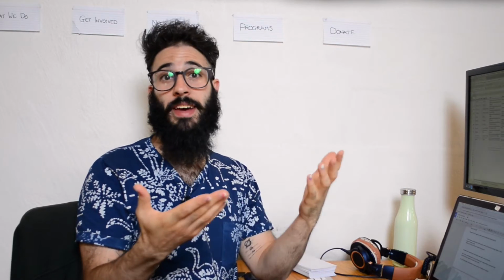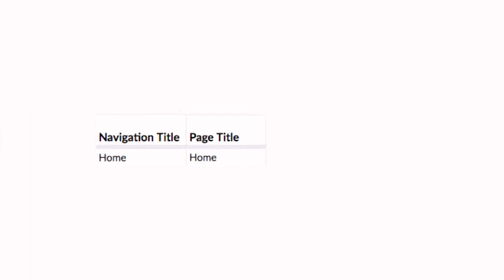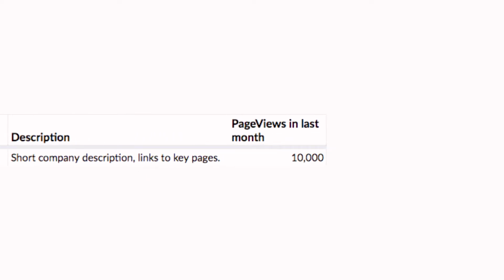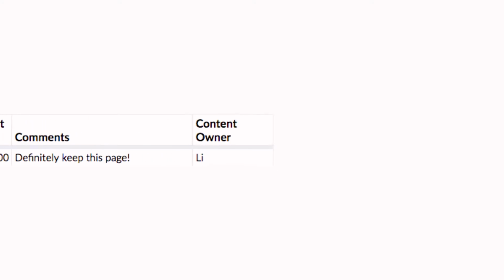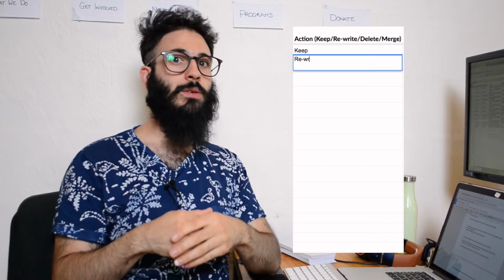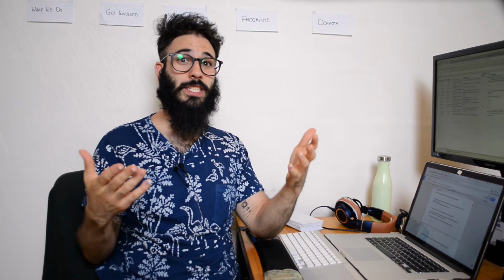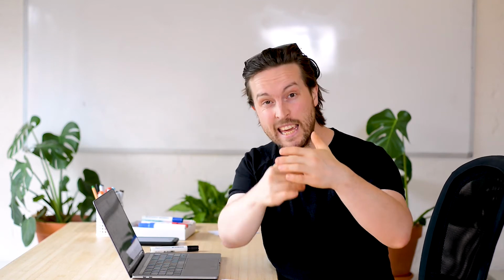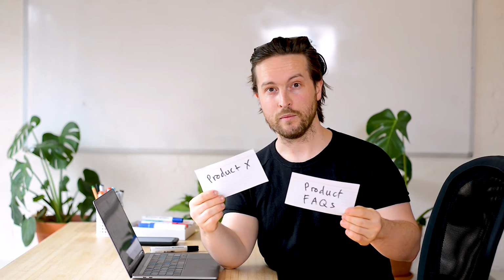Content Audit - Card Sorting, 1 of 5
Workshop with real users, and re-organise the contents of a website.